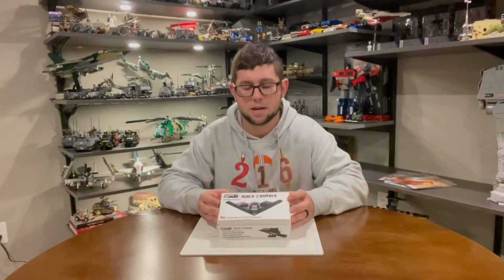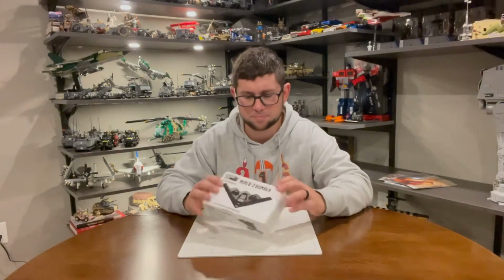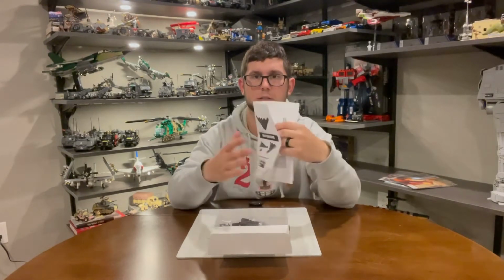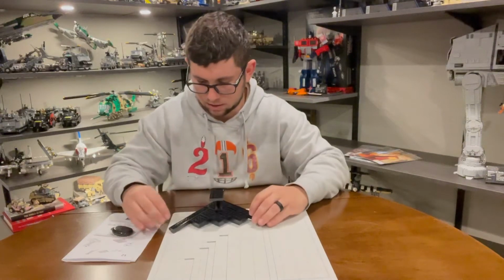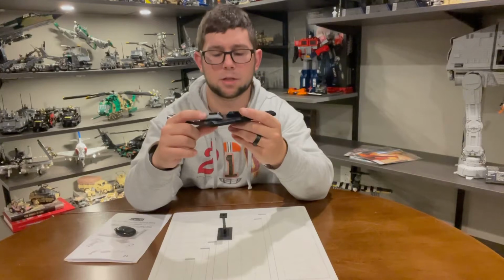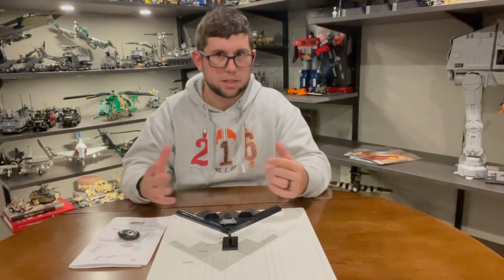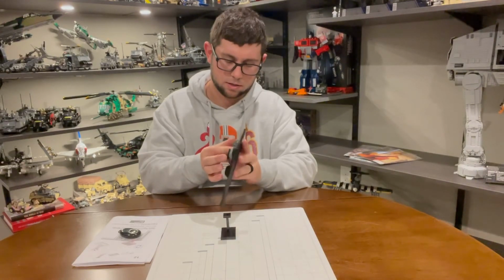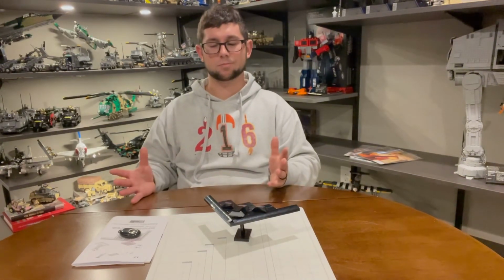Block Jets Mini B-2 Bomber: Time Lapse and Review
Hey all! Today we are looking at a new to me 3rd Party Lego Company! Block Jets is somewhat local to me and I discovered them on a recent road trip.

Also, checkout Bedlam Bricks if you are in the Columbus, Ohio area